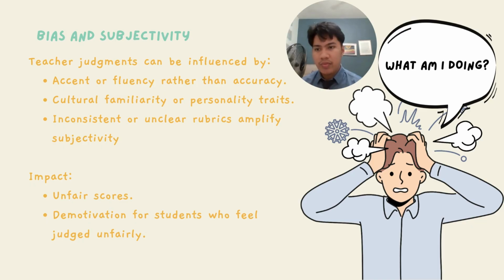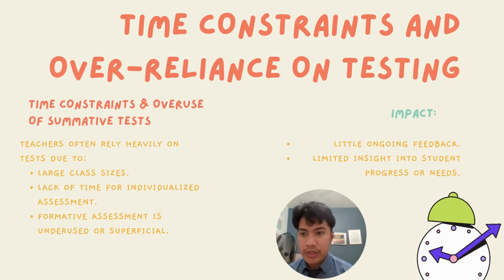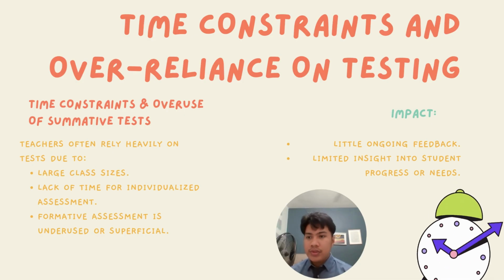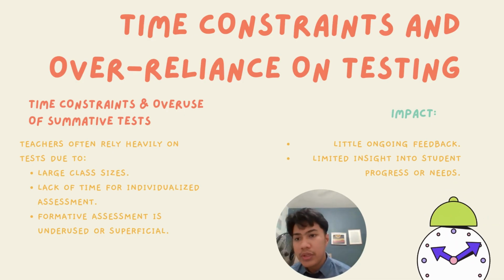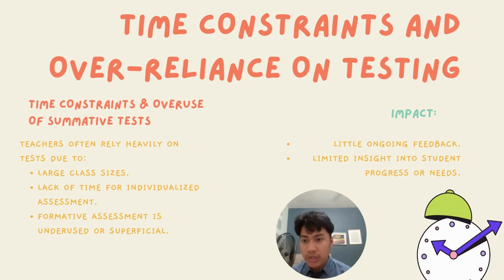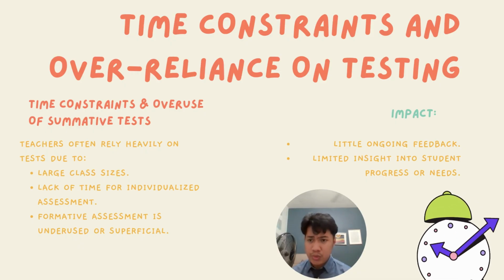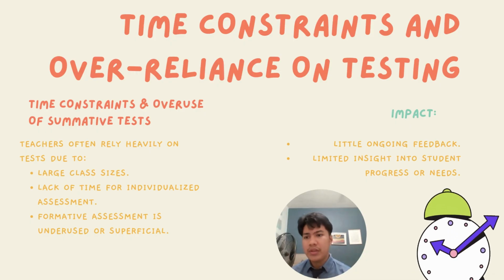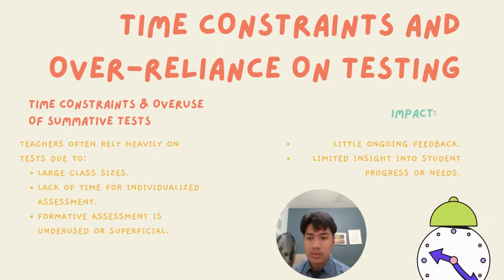Key Issues in Teacher Implemented Assessment in the ESL Classroom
by Muhammad Imran bin Muhammad Hilal
Student ID: D24096619
a short intro on the issues of language assessment in the classroom and some suggestions on how to overcome it